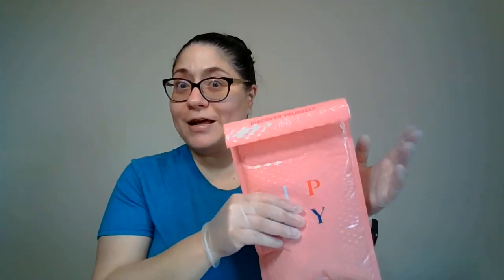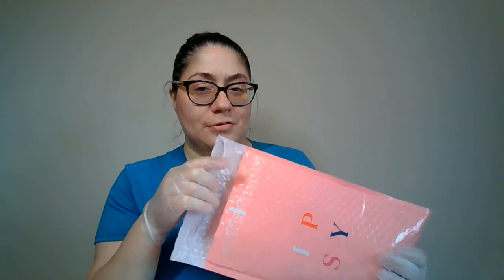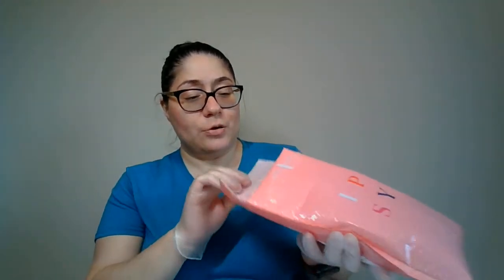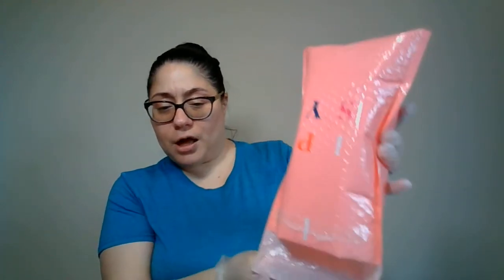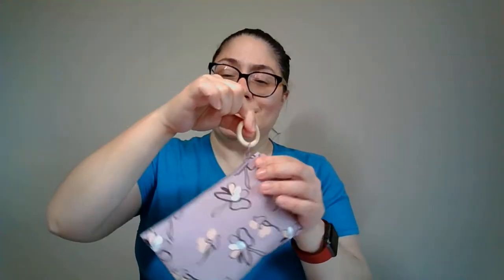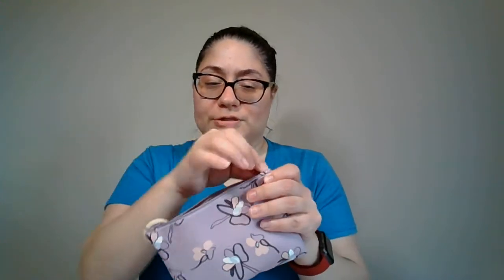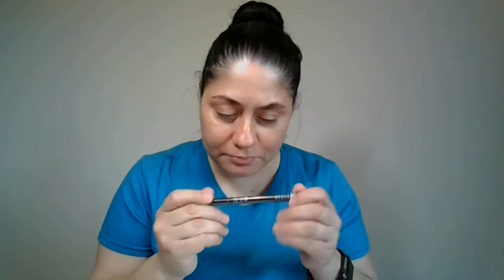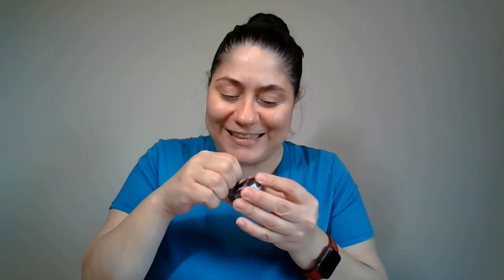NCR DAY! MY IPSY GLAM BAG & CHIT CHAT VEDA 13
I'm unboxing my IPSY GLAM BAG today and chatting about our current situation.. I hope you're doing well.  Love-Sandy